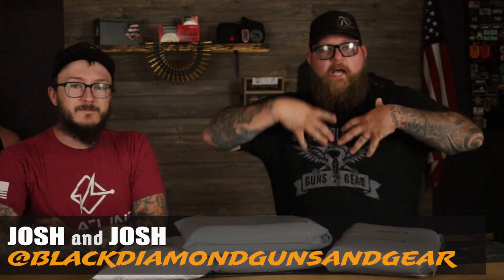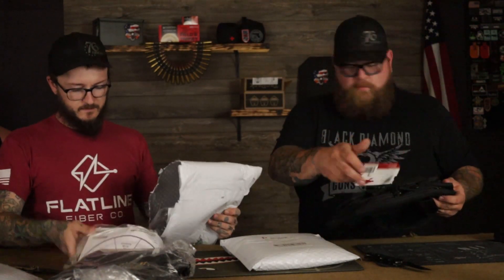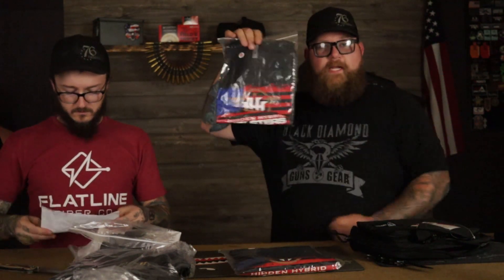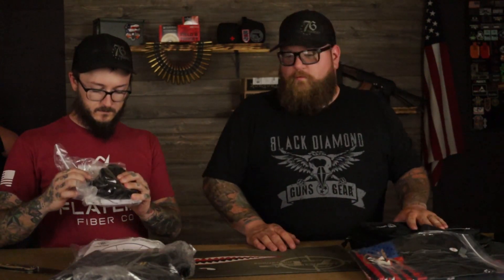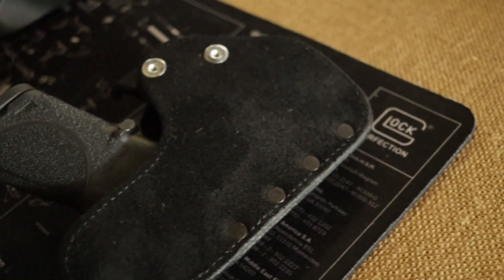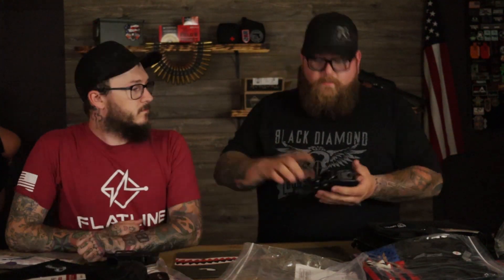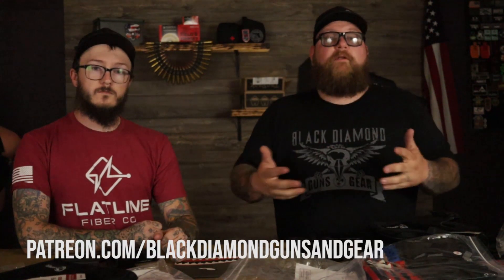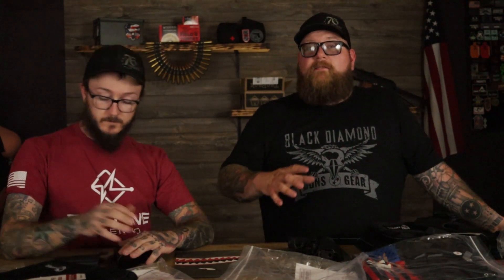Unboxing [Hidden Hybrid Holsters]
We Finally Have Shirts!

Black Diamond Guns and Gear

*76Tuesday